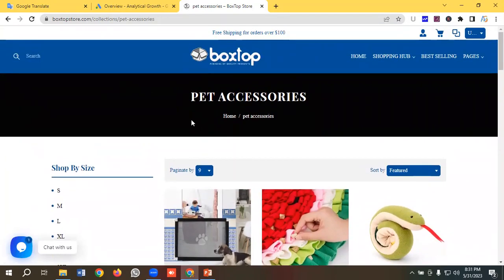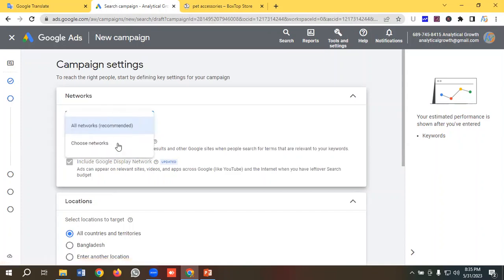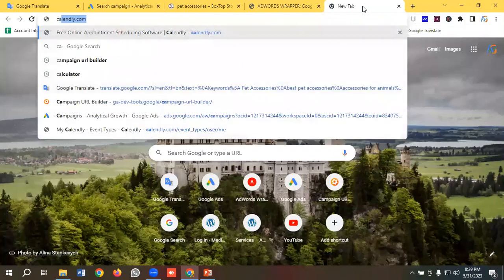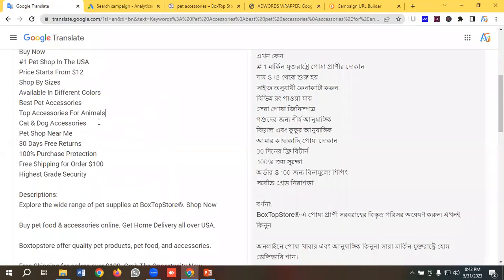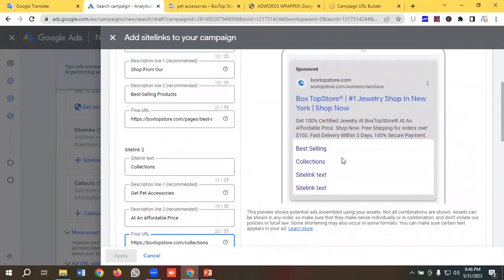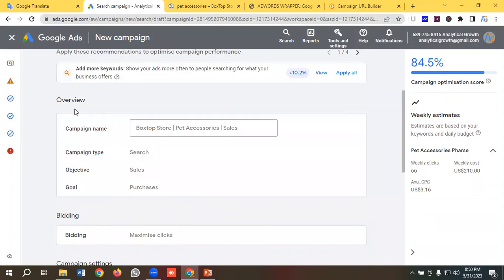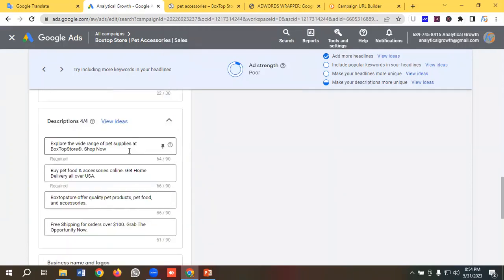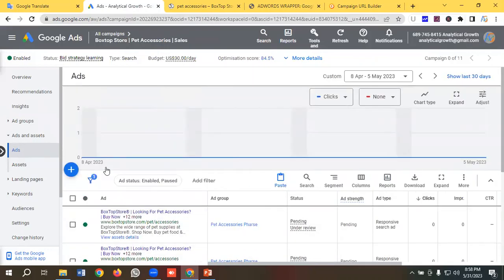Complete Search Ads Project For A Pet Store | Step By Step | Part - 80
In this video, I will show how to create a Complete Search Ads Project For A Pet Store. I will cover all the topics for setting up a proper Google search ad.

👉 How to Support:

2. Choose the number of virtual coffees you'd like to buy.
3. Leave a personalized message to brighten my day!
4. Get ready for some awesome perks coming your way as a token of my appreciation.